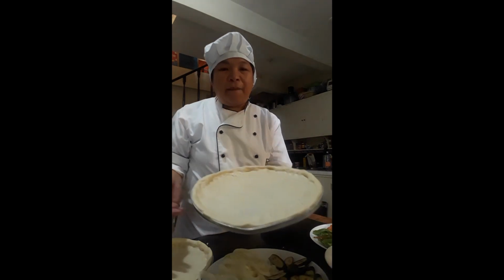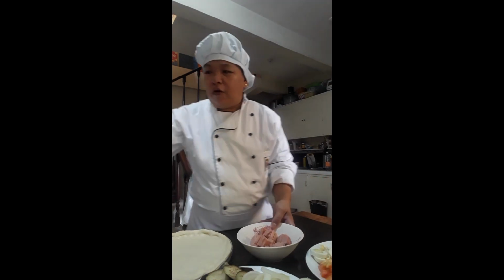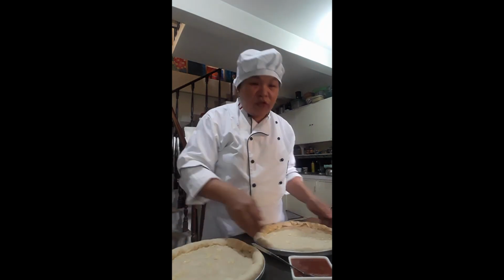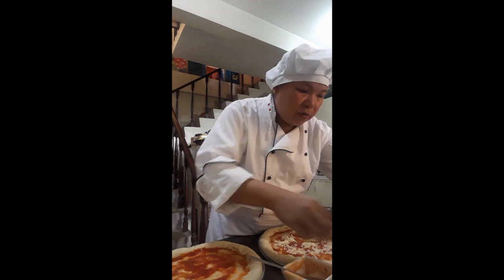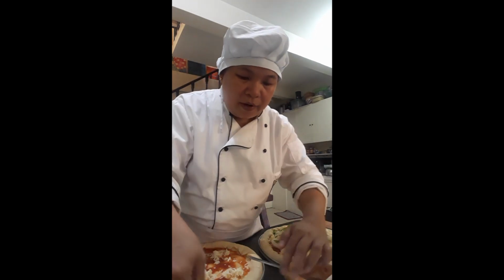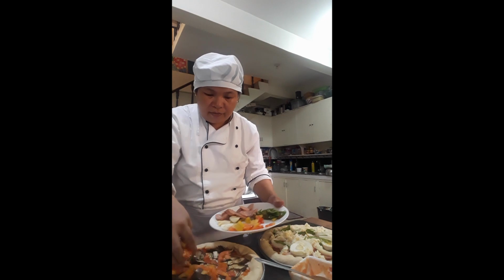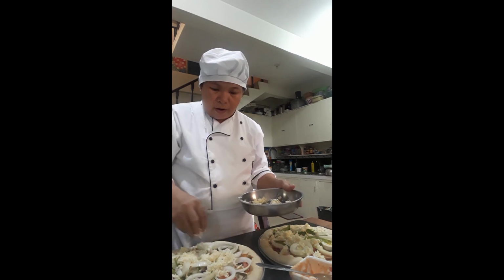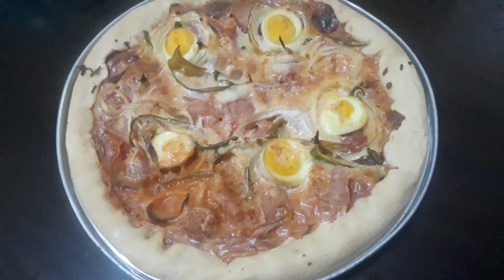Pizza a la Mojica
Pizza a la Mojica is specially made for all great MOTHERS out there. It is made with all the available ingredients I have during this ECQ. My kids like eggplant that's why I included it as one of the toppings. Try your own version for your children. Always include LOVE and CARE in the ingredients. Happy cooking!